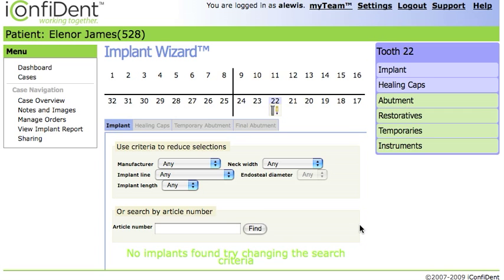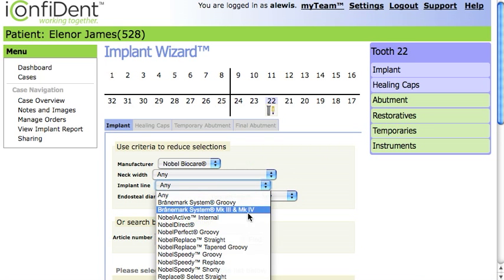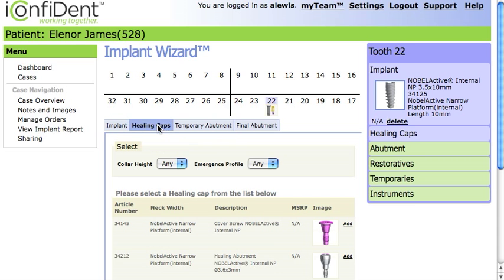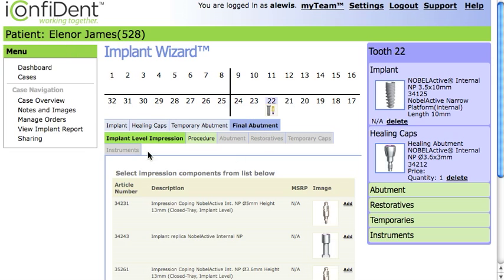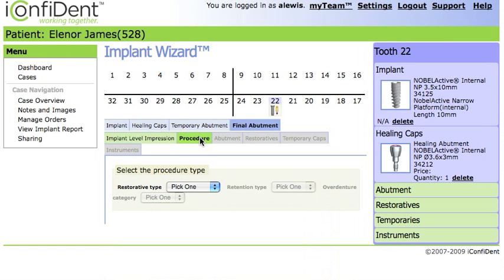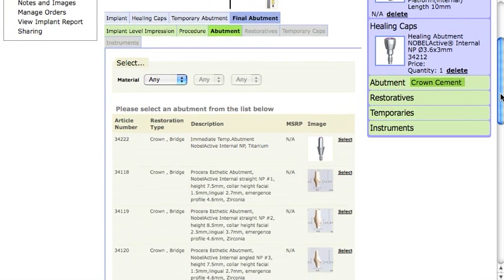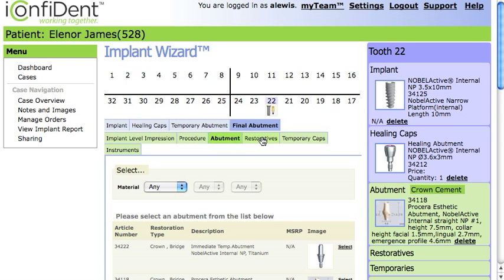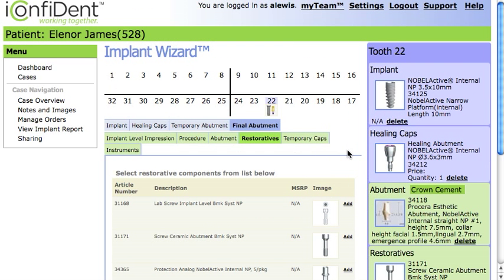Video Tutorial for The Wizard